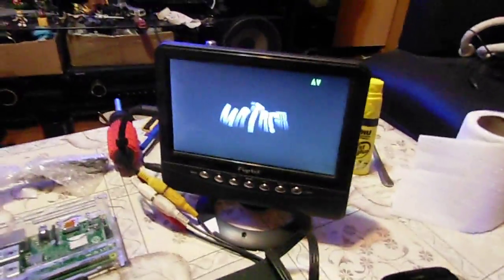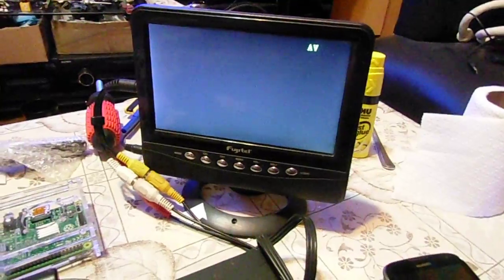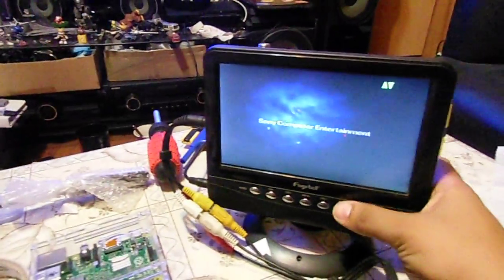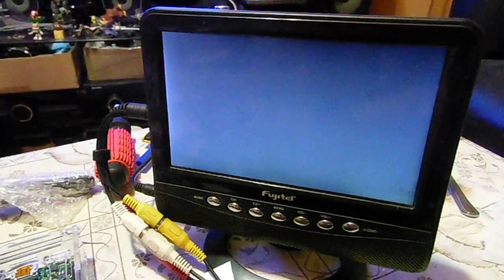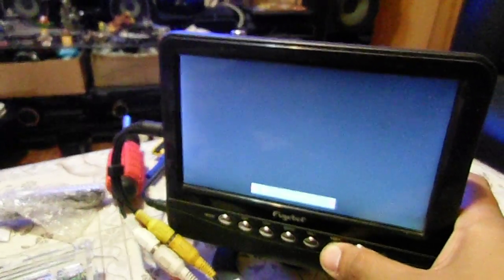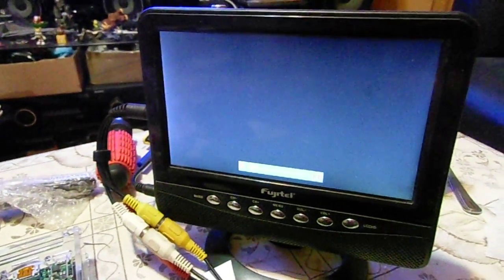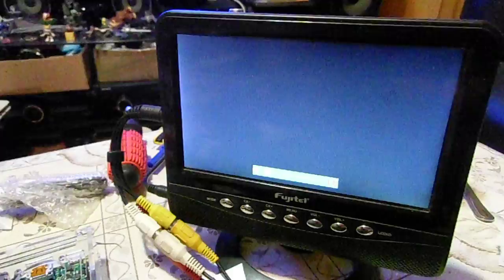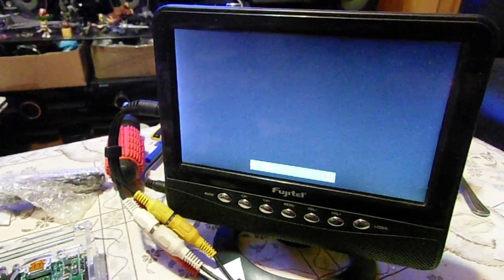Ps2 Slim Modelo 7xxxx funcionando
Funcionamiento de consola ps2 slim